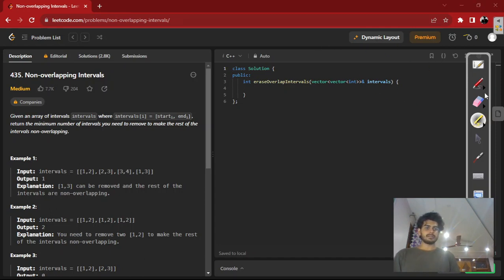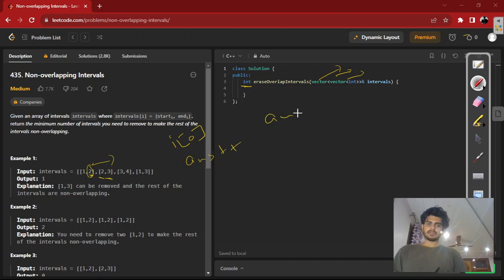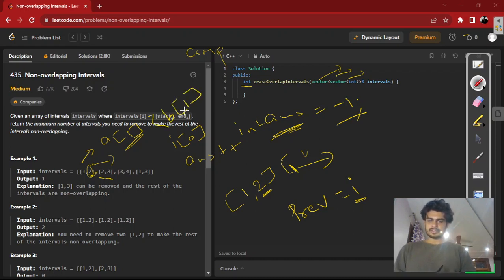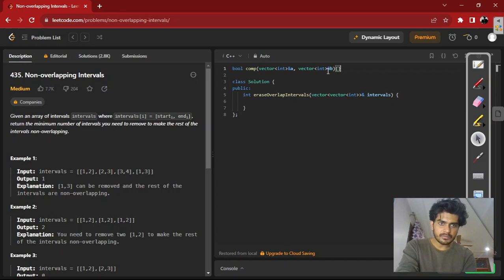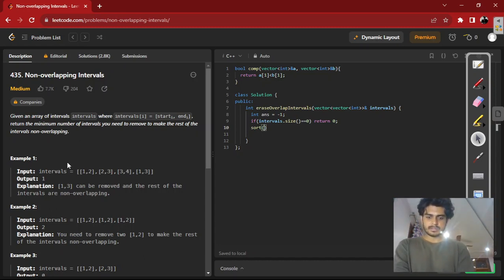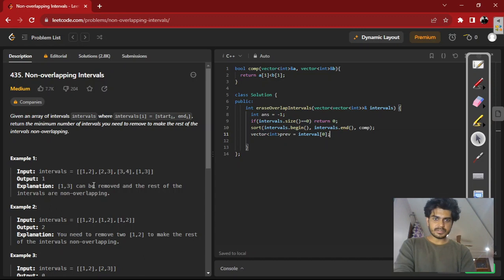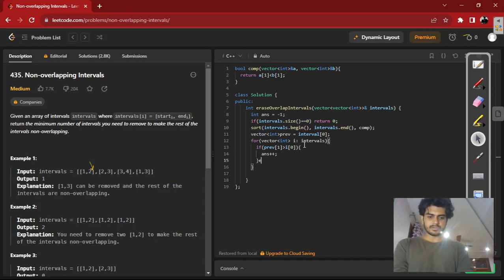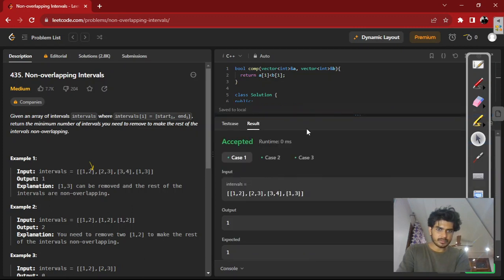Interview Question | Non-Overlapping Intervals | Data Structure & Algorithm | English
The question " Non- Overlapping Intervals " is a common interview question and is part of the Blind75 question list for software engineering roles. In this video, we will teach you how to solve this question using C++ data structures and algorithms. We will also discuss the importance of this question and why it is so frequently asked in interviews.